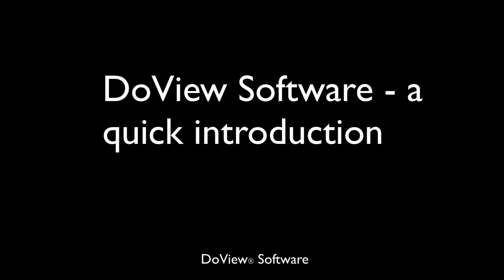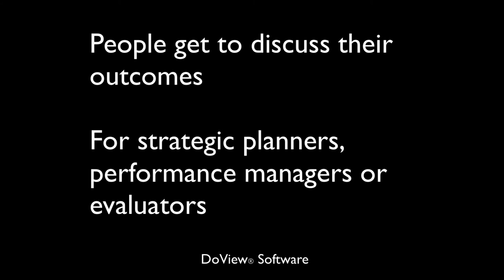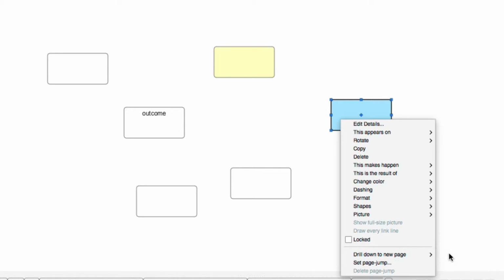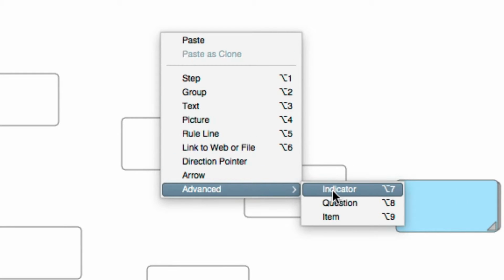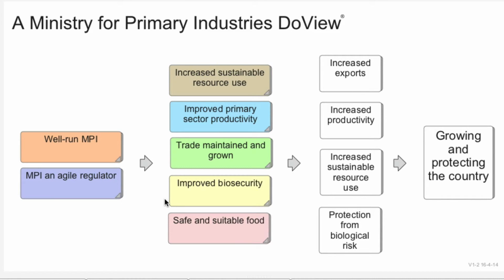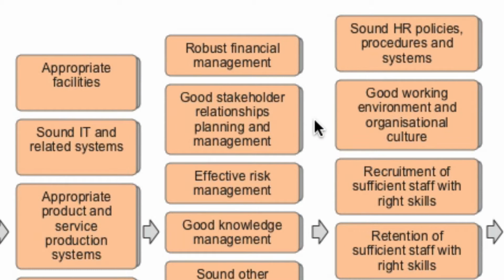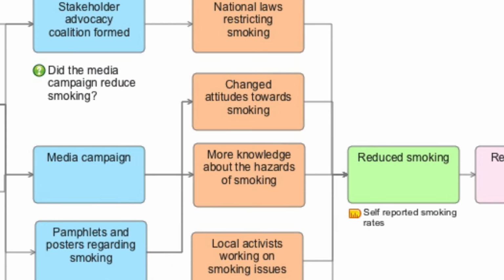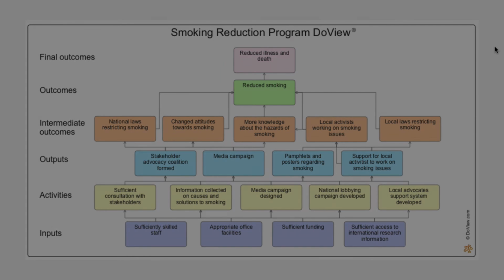DoView Software - A very short introduction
DoView Software is used for drawing visual outcomes models - visual strategic plans, theories of change, intervention logics, logic models, program theories, results chains, strategy maps. These are used for strategic planning, performance management and proving impact.